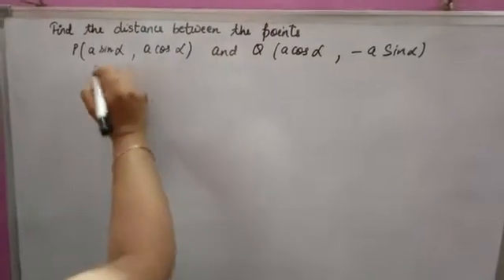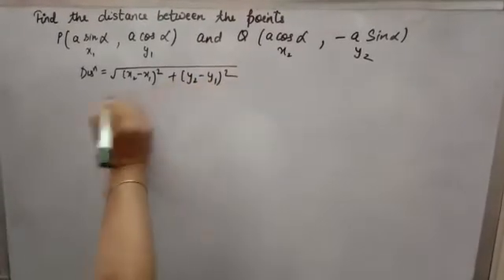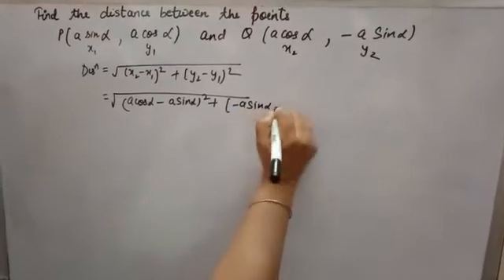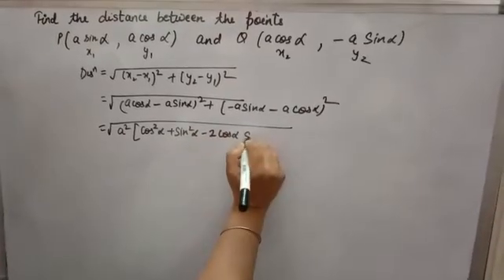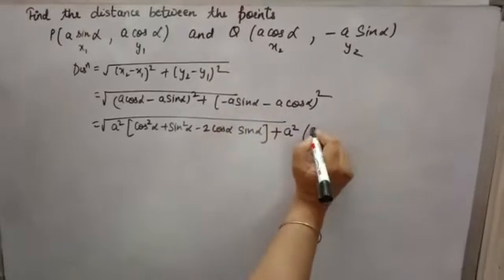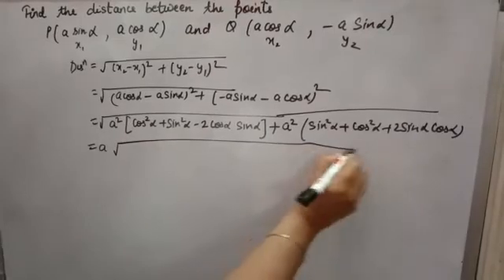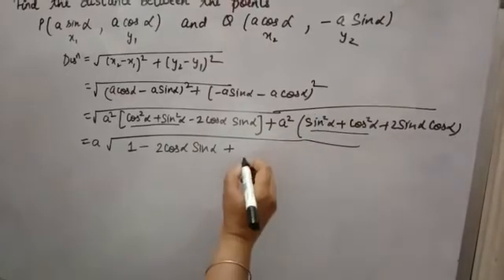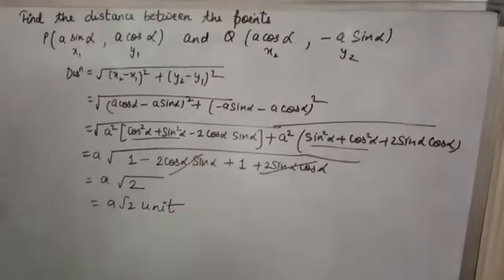Find the distance between the points p (a sin alpha , a cos alpha )And Q(acos alpha ,-a sin alpha)